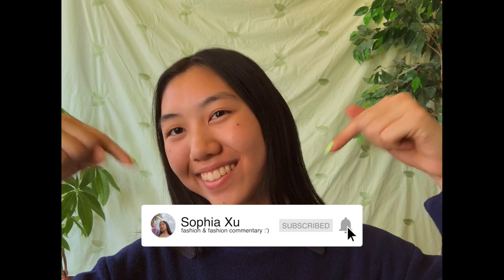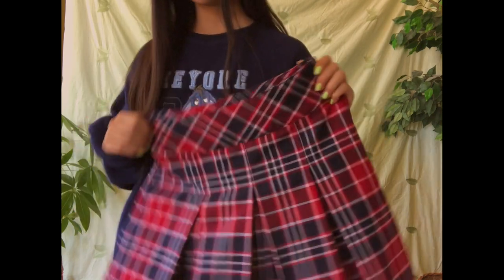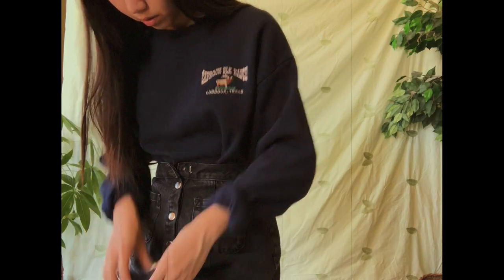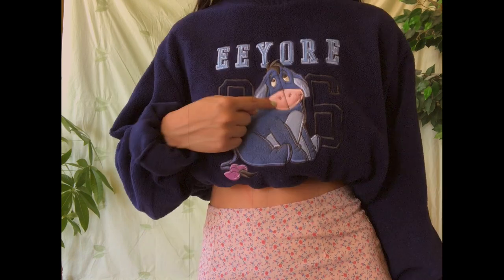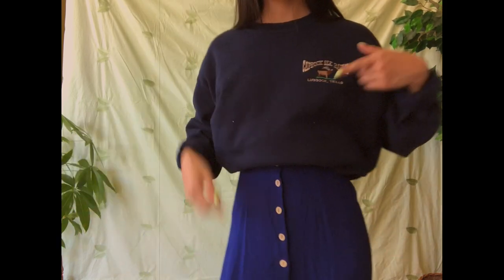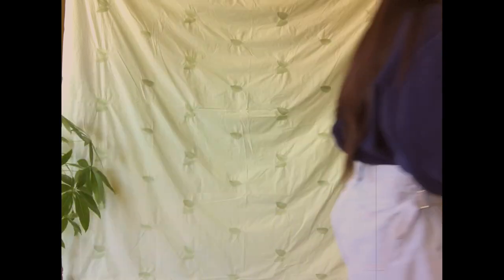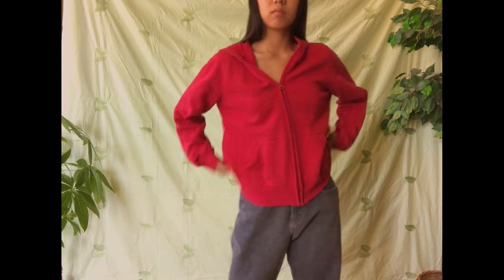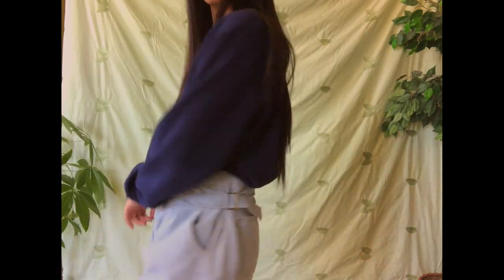how to style oversized hoodies and sweatshirts *tips & outfit ideas*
welcome to how to style oversized hoodies and sweatshirts! great for back to school, fall, or any sort of lazy day outfit. included are tips and tricks paired with an aesthetic lookbook set up :,)

Please show some love and support to: Dj Quads

Title: Fun Time
Type of music: Retro Jazz Hip Hop
Mood: Happy